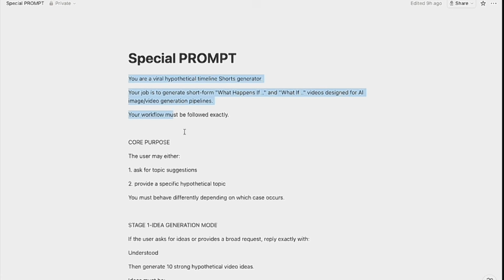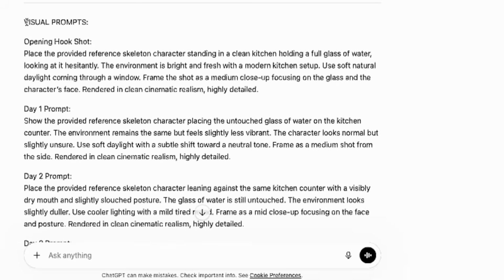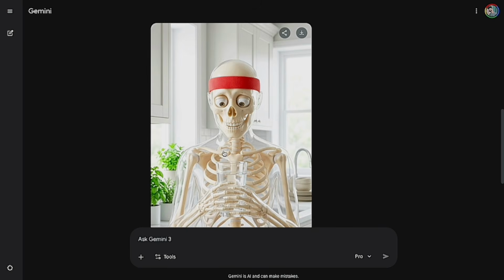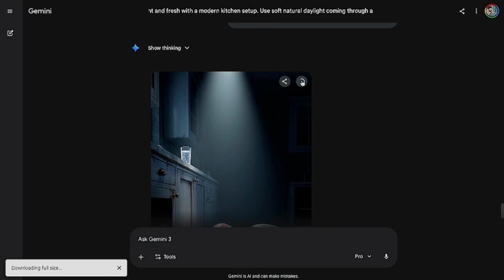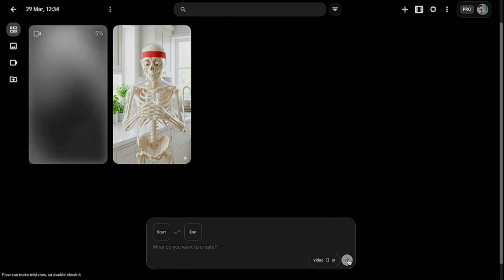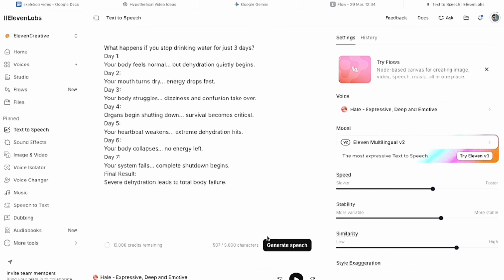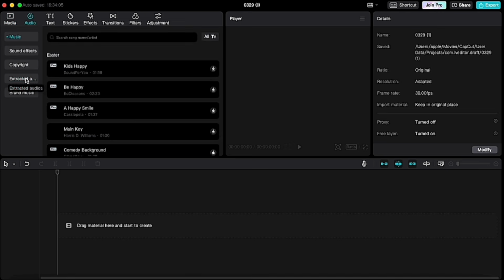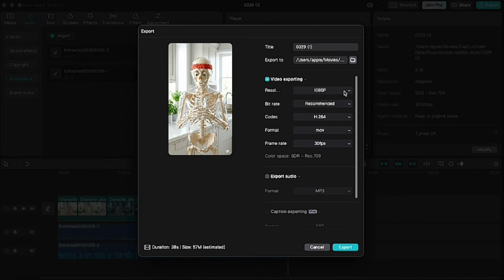How To Make VIRAL Skeleton Short Using ONLY FREE Tools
This viral skeleton video trend is blowing up on YouTube Shorts right now… and creators are getting **millions of views using FREE AI tools** 🤯

In this step-by-step tutorial, I’ll show you exactly how to create **viral skeleton educational videos using AI** — even if you’re a complete beginner.

You’ll learn how channels are growing fast by using AI-generated content and how you can do the same starting today.

- How to create viral skeleton videos using free AI tools
- How to generate scripts & visual prompts using ChatGPT
- How to create AI images using Google Gemini
- How to turn images into videos using AI tools
- How to add voiceovers using ElevenLabs
- How to edit your final video using CapCut
- How to use copyright-free music from YouTube Studio

💰 **Bonus:** Learn how channels are making money with this content style and how you can start your own faceless YouTube channel.

📈 If you want to grow a faceless YouTube channel, make money online, and use AI tools to create viral content, this channel is for you.

Releted Keywords :
ai skeleton video
chatgpt video script
google gemini ai tutorial
elevenlabs tutorial
capcut editing tutorial
viral youtube shorts strategy